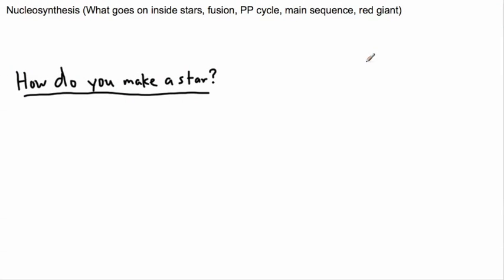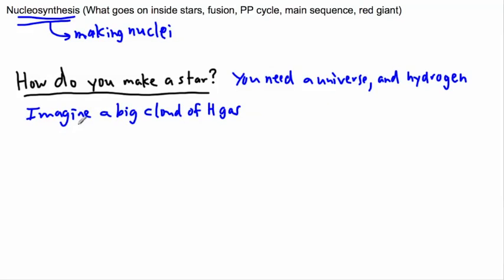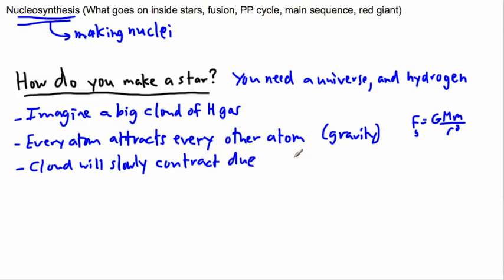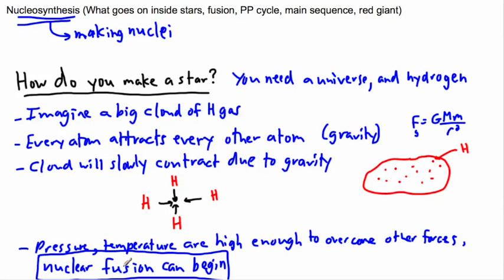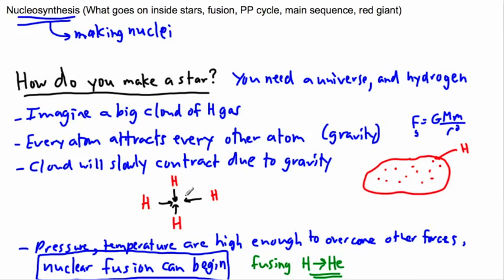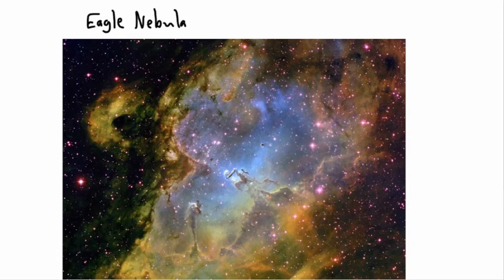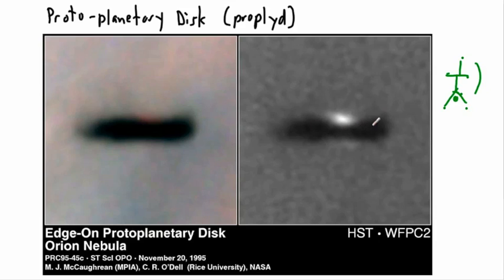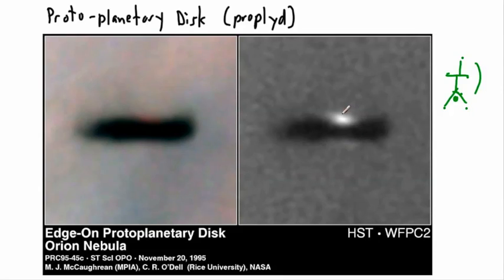Astrophysics - Nucleosynthesis (1/3) - (IB Physics, GCSE, A level, AP)